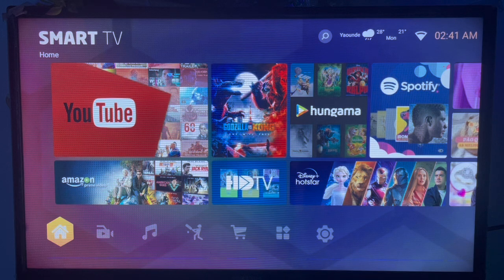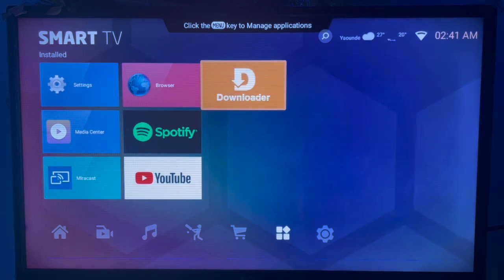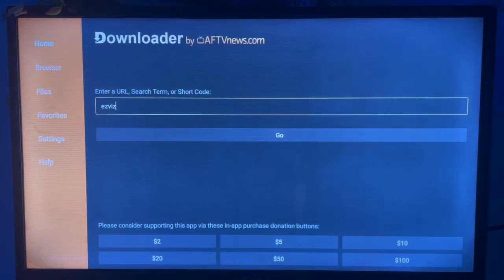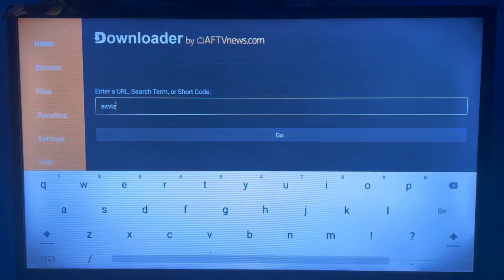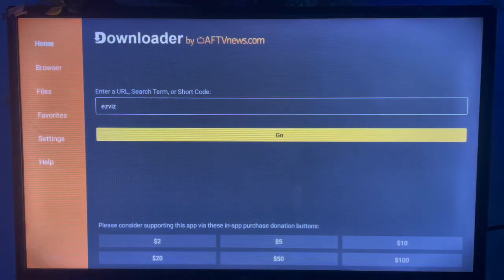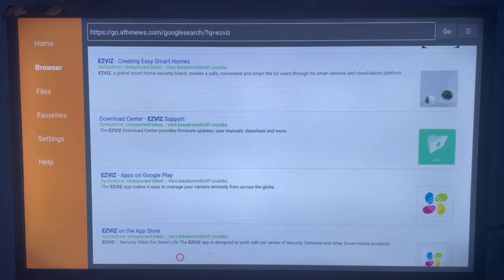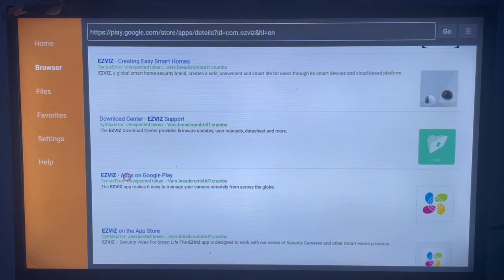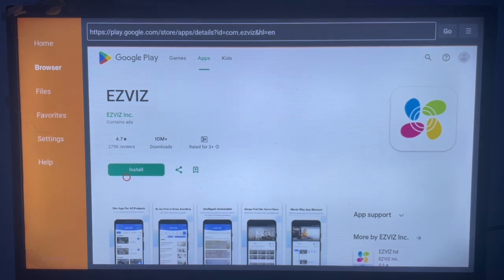How to Download Ezviz App on ANY Smart TV Without Play Store in 2026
In this tutorial, I will show you How to Download Ezviz on Smart TV Without Google Play Store 2024. If you have been searching for it, in this video, you will learn How to Download Ezviz on Smart TV Without Google Play Store 2024